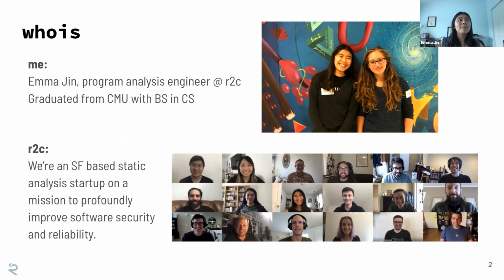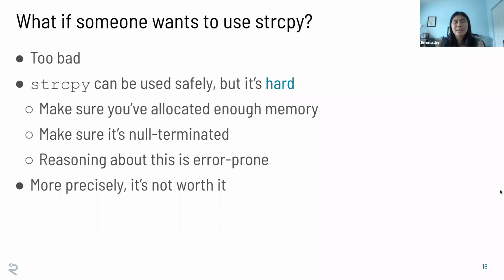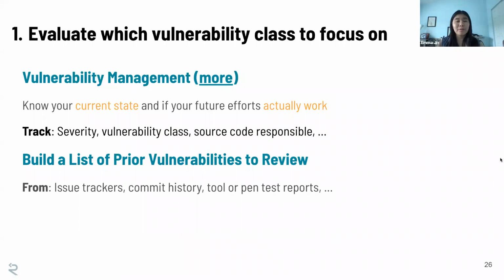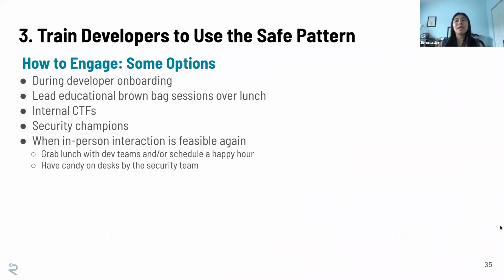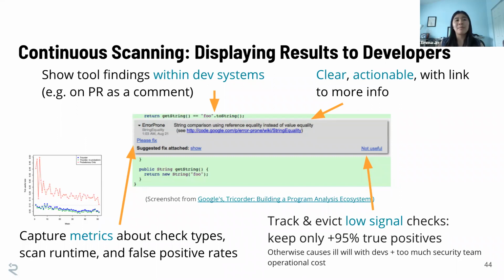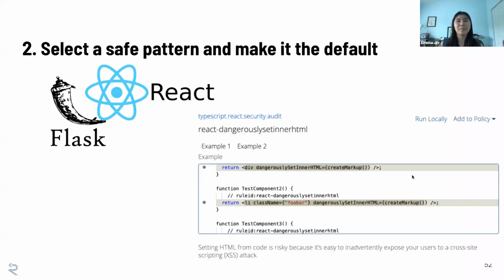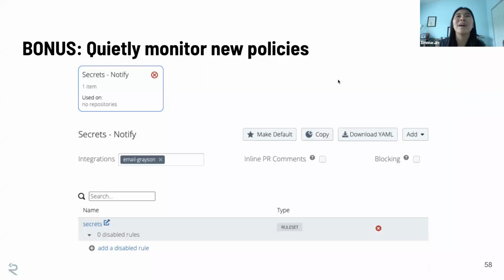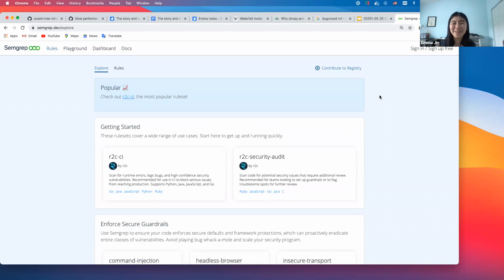2021.05 - Scale Your Security by Embracing Secure Defaults & Eliminating Bug Classes w/ Emma Jin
"We’re in the middle of a significant shift in how security teams operate and prioritize their limited budget and person-time.
Historically, as an industry, we’ve focused on building tools to identify vulnerabilities. While we’ve built impressive tools, these approaches have failed to address the challenges of modern engineering teams.
Specifically, these tools often are too slow, require a prohibitive amount of security engineer time and domain expertise to tune, overwhelm users with false positives, and most importantly, do not ultimately raise a company’s security bar.
But there’s another way.
Rather than investing in finding more bugs, some modern security teams are instead focusing on providing developers with frameworks and services with secure defaults (“guard rails”) so that developers can build features quickly and securely. When done correctly, combining secure defaults and lightweight checks that enforce invariants (properties that must always hold), organizations can solve *classes* of vulnerabilities by construction, preventing bug whack-a-mole.
In this talk, we’ll present a practical step-by-step methodology for:
Choosing what to focus your AppSec resources on
How to combine secure defaults + lightweight invariant enforcement to eradicate entire vulnerability classes
How to integrate continuous code scanning into your CI/CD processes in a way that’s fast, high signal, and low friction for developers
How to use an open source, lightweight security linting tool to find bugs and anti-patterns specific to your company"

Speaker:
Emma Jin is a software engineer at r2c, the company that maintains Semgrep, an open-source syntax-aware code search tool. At r2c, she has added features to Semgrep, such as typed metavariables. Emma recently received her B.S. in Computer Science from Carnegie Mellon University, where she picked up her belief in code guarantees. In her free time, she likes to read, write, and relearn her abandoned childhood skills. She is perpetually working on a novel.